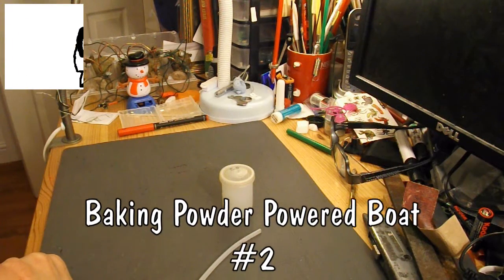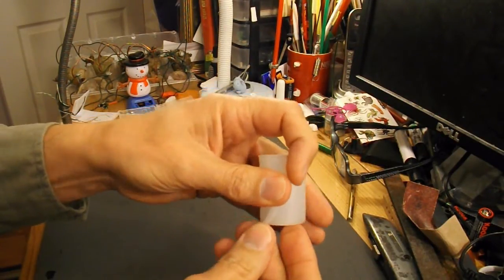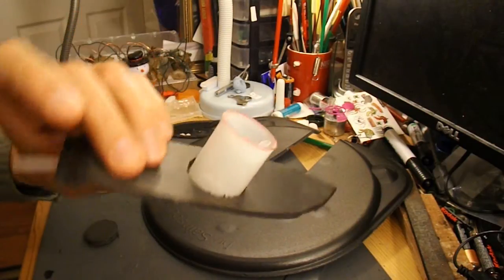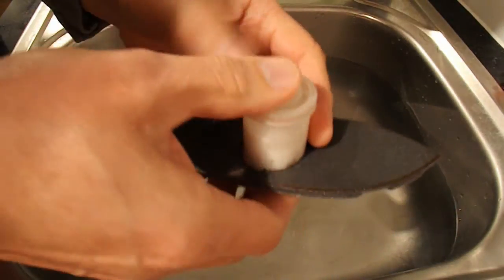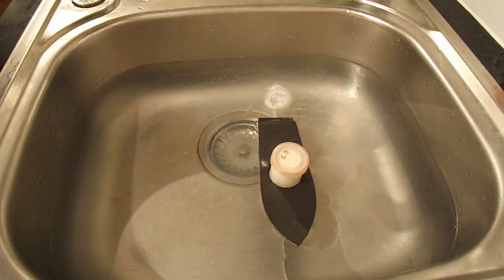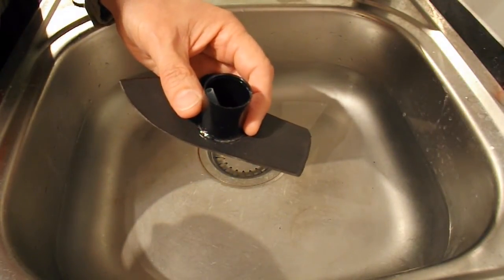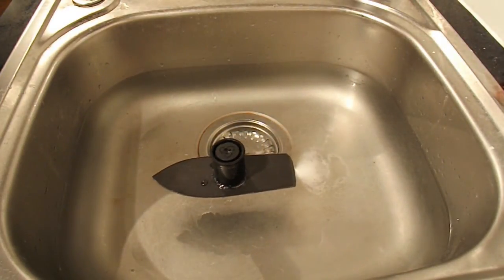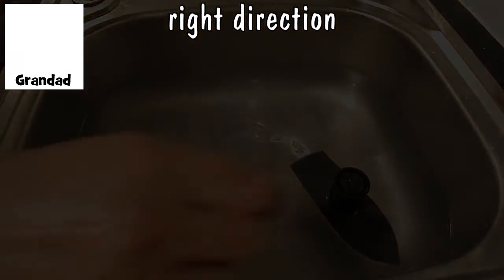Baking Powder Powered Boat #2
Second attempt at a Baking Powder Powered Boat. Still not what I want but a step in the right direction.

Vinegar and baking soda will make a much more vigorous reaction but what I am trying to emulate is the old time cereal packet gifts that worked with baking powder and water. I haven't seen any of the boats on YouTube but I have just found this picture

This PDF explains the difference between baking powder and baking soda

Components
35mm film container
Plastic tube
Hot Glue
Small piece of polystyrene foam
Baking Powder

Tools
Hot Glue Gun
Drill

Here is an interesting web page dedicated to baking powder submarines